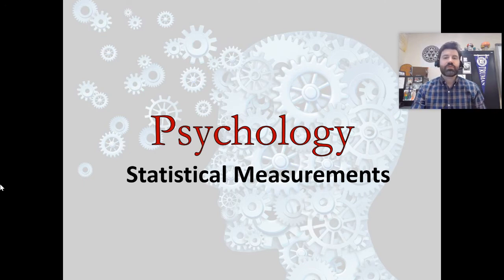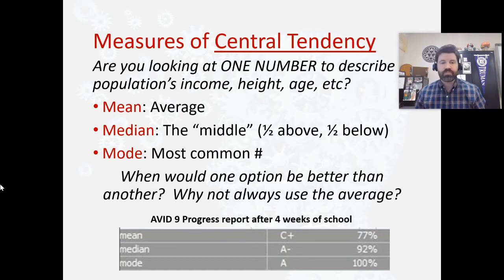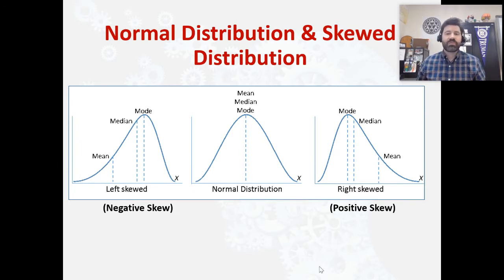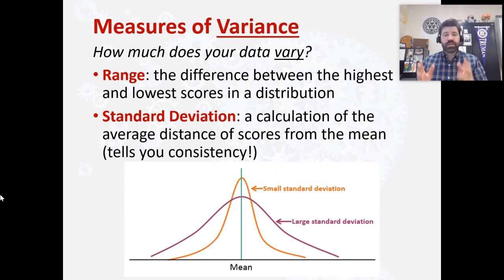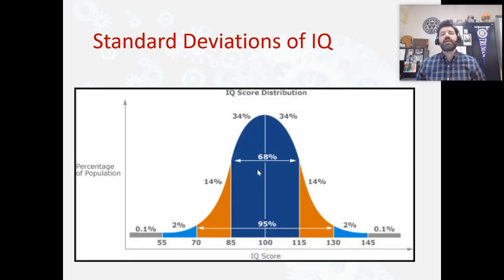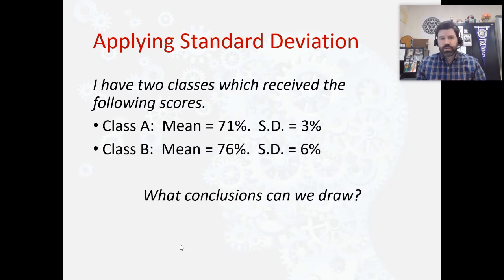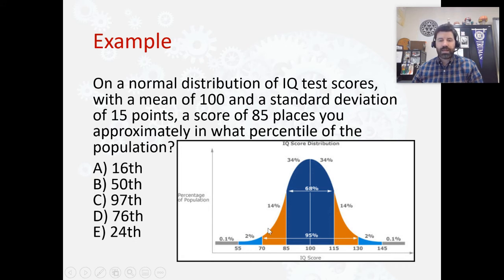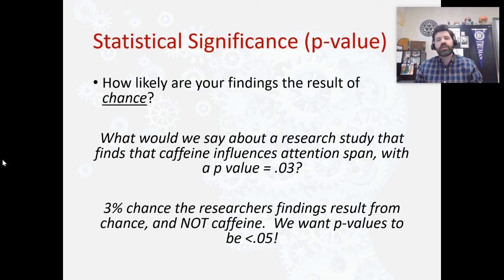Statistical Measurements in Psychology